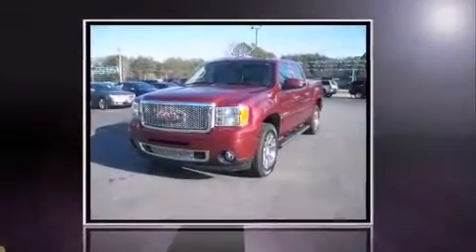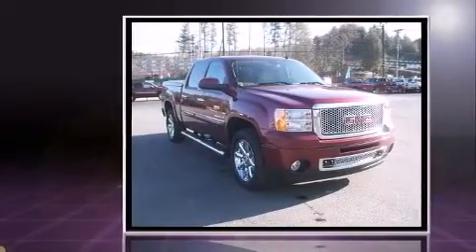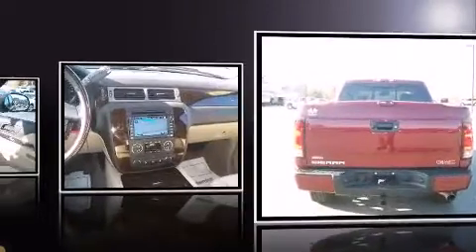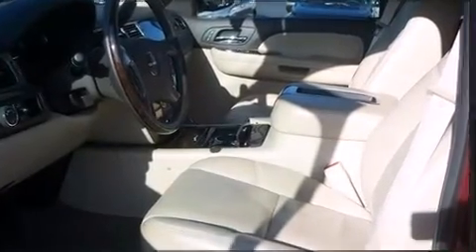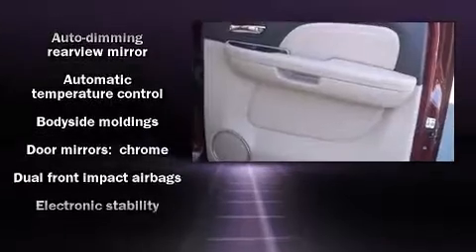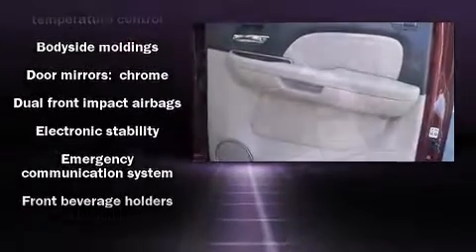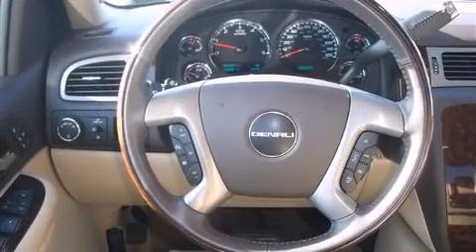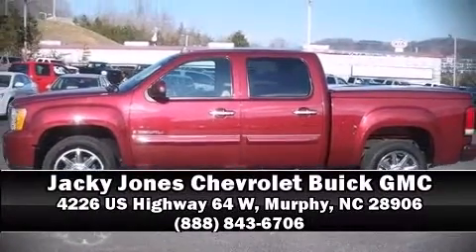2009 GMC Sierra 1500 Denali in Murphy, NC 28906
Jacky Jones Chevrolet Buick GMC
4226 US Highway 64 W
POB 939

Take command of the road in the 2009 GMC Sierra 1500. With just over 10,000 miles on the odometer, you can be confident that this pre-owned vehicle will provide you reliable transportation. It features an automatic transmission, all-wheel drive, and a powerful 8 cylinder engine. It distinguishes itself from the competition with features such as: a built-in garage door transmitter, a rear step bumper, an automatic dimming rear-view mirror, automatic dimming door mirrors, power windows, a trailer hitch, and power front seats. Features such as automatic climate control and leather upholstery prove that economical transportation does not need to be sparsely equipped. Power adjustable pedals allow the driver to optimize his or her driving position, enhancing visibility, comfort and safety. Premium sound drives 7 speakers, providing you and your passengers a sensational audio experience. Passenger security is always assured thanks to various safety features, such as: dual front impact airbags, head curtain airbags, traction control, a panic alarm, onStar, and 4 wheel disc brakes with ABS. You'll see better when backing up thanks to rear park assist, which watches out for obstacles behind your vehicle. Our team is professional, and we offer a no-pressure environment. We'd be happy to answer any questions that you may have.